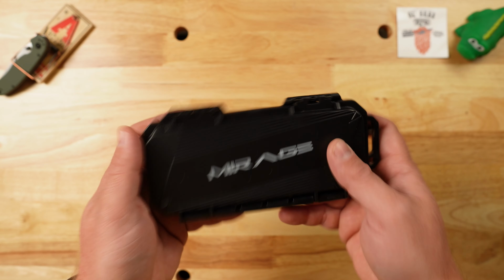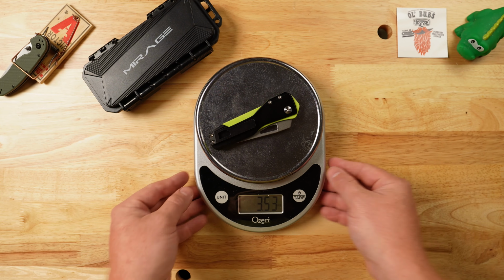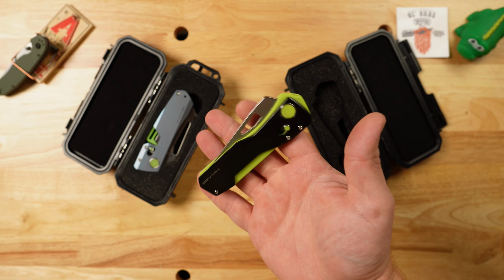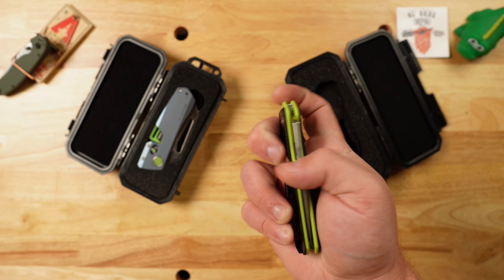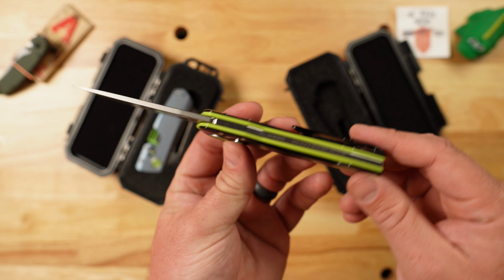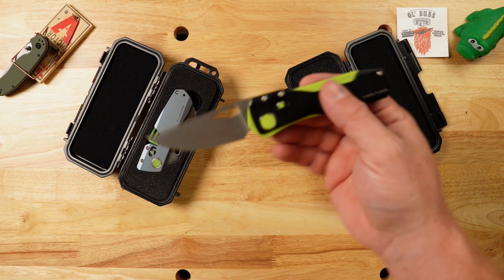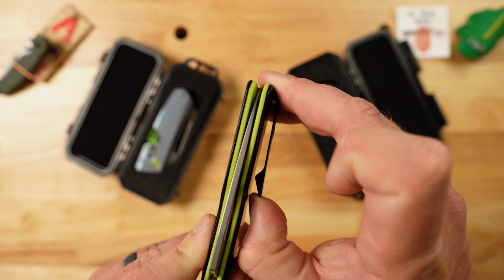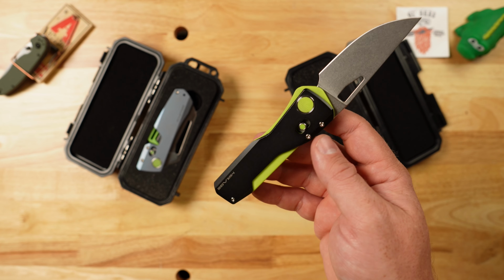WinterBlade Mirage - What is This Witchcraft?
Such a fun knife y'all!